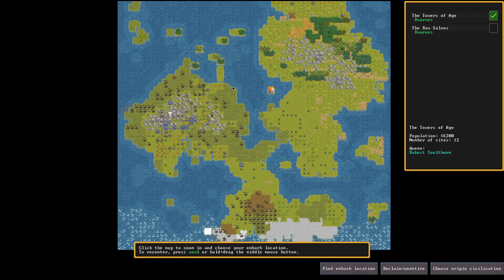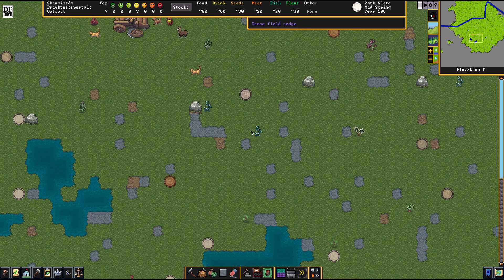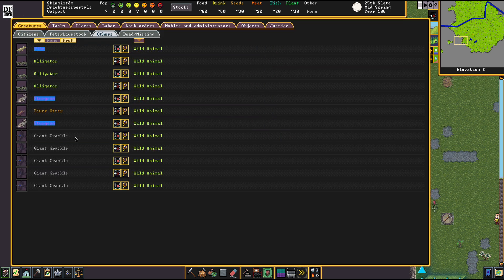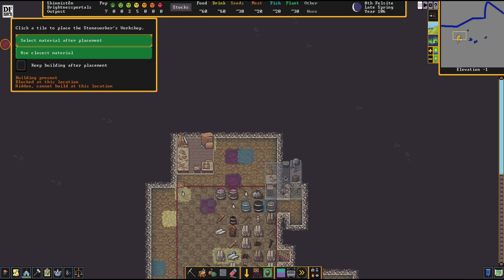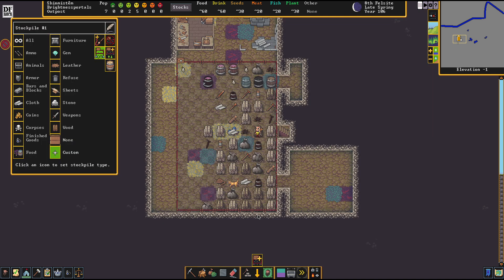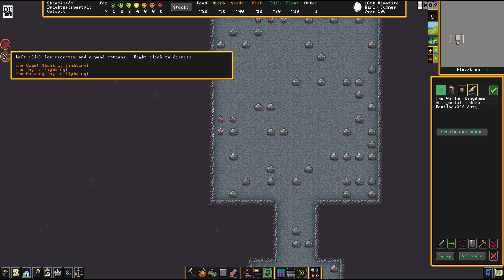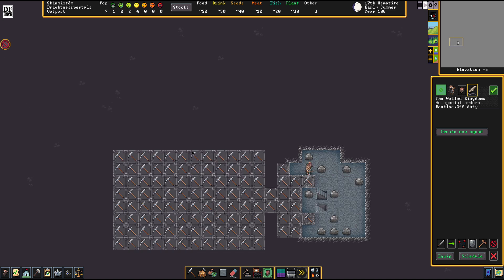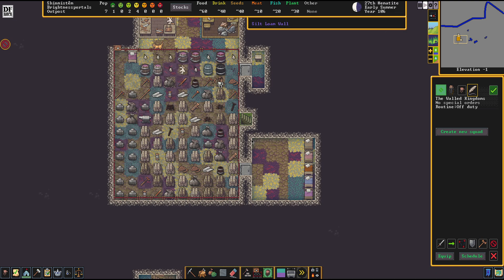LOOK, ALLIGATORS - Let's Play DWARF FORTRESS Gameplay Ep 1